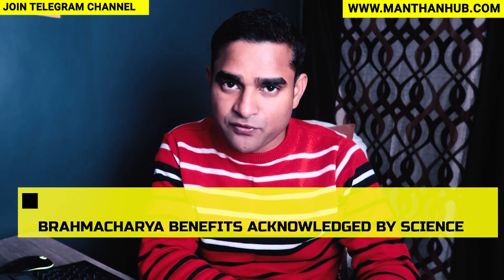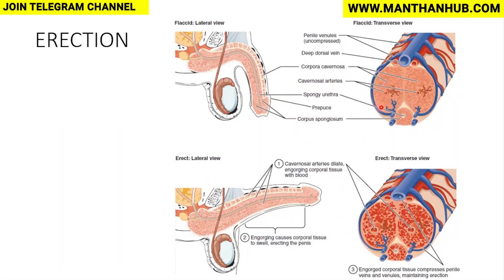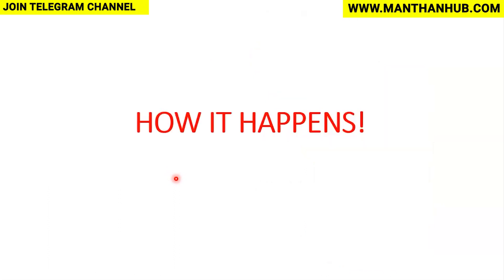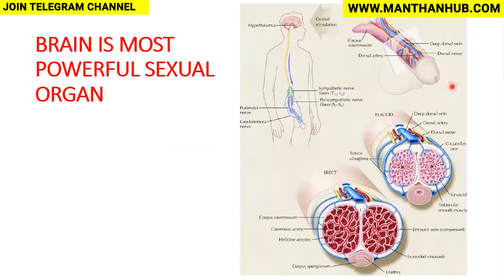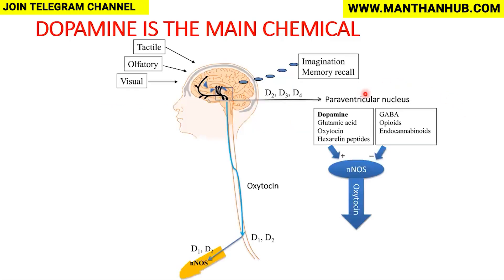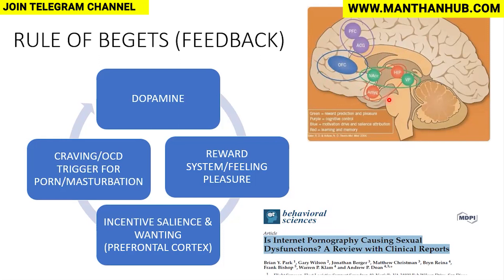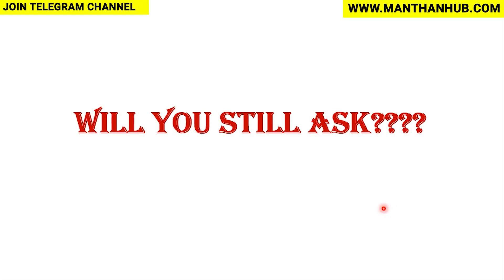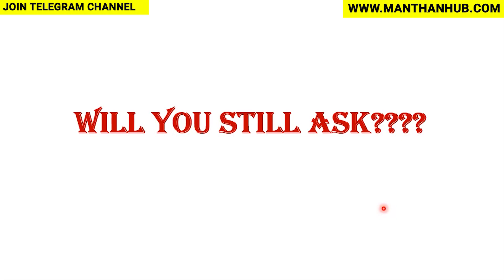Science Of Sexual Addiction And Brahmacharya Benefits - Part One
Must Go For Brain Rewire Avatar Sessions From here
Read the Article - Best Documentary Ever Made On Scientific Brahmacharya

This is one of the best documentaries ever made on Scientific Brahmacharya where you will understand various aspects of male organ life anatomy, dopamine hormones, serotonin hormones, addictions, sexual problems, solutions, and brain rewire, etc. This documentary will prove to be the best ever made as it will clear every doubt of male reproductive organs, their use, defects, and the consequences of diseases that millions of youths are suffering from across the world.

Why Brain Rewire Is Necessary & How to do that

Rewire Your Brain Session
How to Rewire Brain

Every motivation seems to be futile without brahmacharya/semen retention/celibacy.  Brahmacharya is a vital part of every motivation. Here we are talking about the biggest motivational mantra of the world, which is “Brahmacharya is Life”. This is not an ordinary sentence rather it can fetch invisible power in you. It can enable you to follow the path of Brahmacharya naturally which earlier seemed to be very difficult.  Let’s watch this video till the end to experience the real motivation “Brahmacharya is life”.

Manthanhub is launching  Brain Rewire Audio Session for various aspects of life. Here we bring Brain rewire Audio/study music for inculcating Will power, Mental Strength, Study Motivation in your subconscious mind. This brain rewire audio session is extremely helpful for brain healing and reprogramming of the subconscious mind with positivity / full-day motivation/students motivation/study motivation etc.  This Brain rewire session of manthanhub on willpower and mental strength is a positive affirmation method with healing music/study music. Manthanhub's brain rewire audio session helps in gathering your shattered life energy to your center of life which finally heals your brain from various weaknesses, bad thoughts, addictions and motivates you towards Celibacy & Brahmacharya/study motivation. This particular brain healing method is used for washing your earlier bad habits and harboring good habits, willpower and mental strength/study motivation in the subconscious mind which is the power of your Spiritual life.